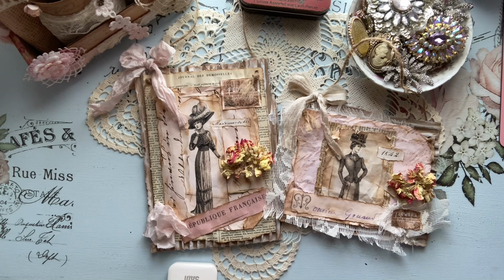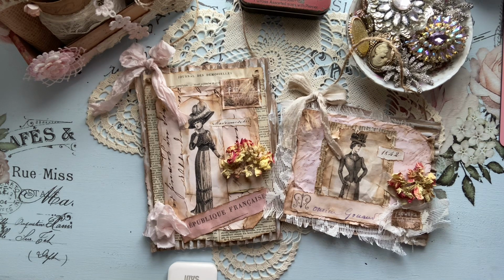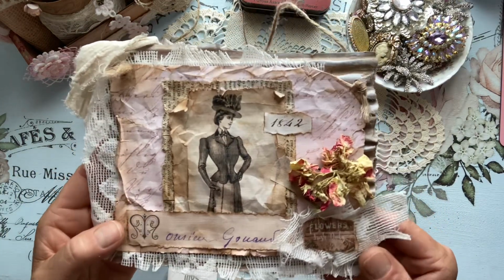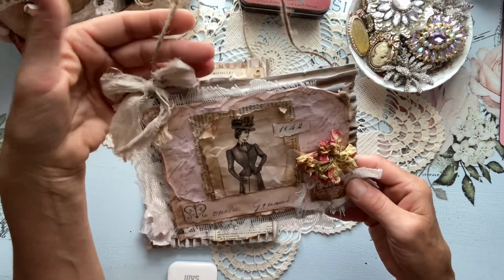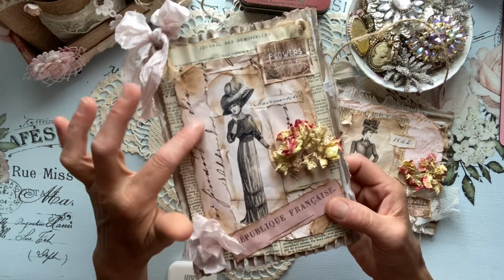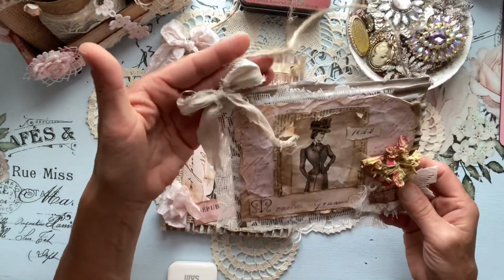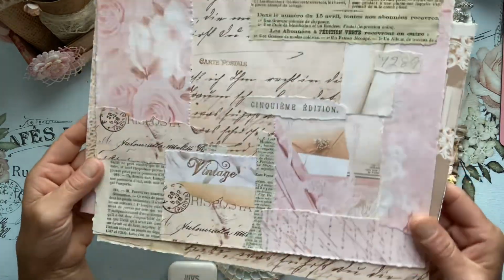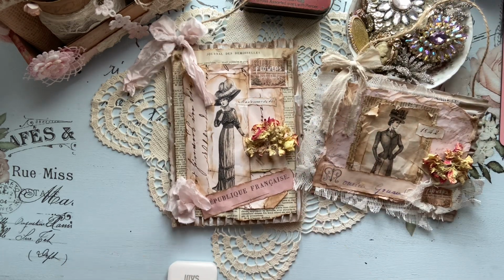OohlalaVintageTreasures DT Project: Simple Door Hangers/Book Covers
Hello my crafty friends 🤗 just popping on to share a small little DT Project for OohlalaVintageTreasures using scraps from Doreens kit “Snippets To Cherish Flower Shop” I’m in the process of creating 3 journals using those digitals & ya know 🤷‍♀️ we all tend to have scraps left over.

My Links